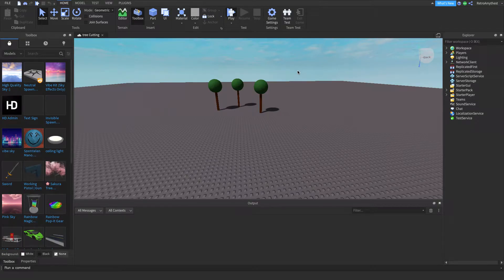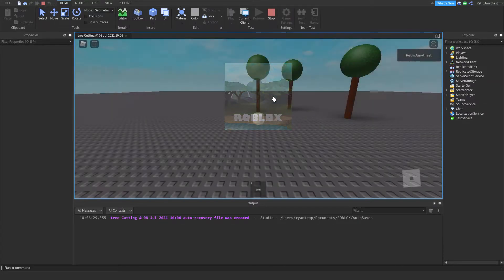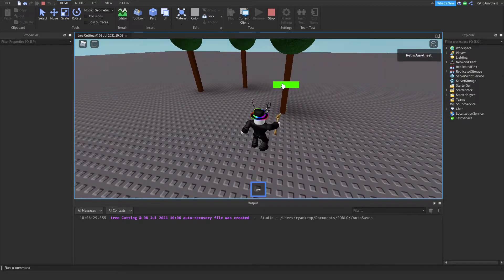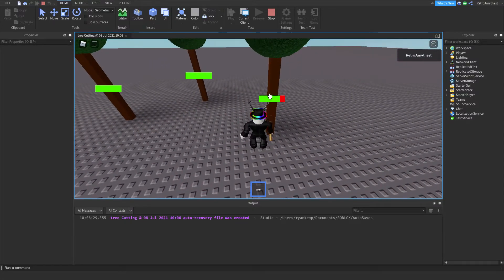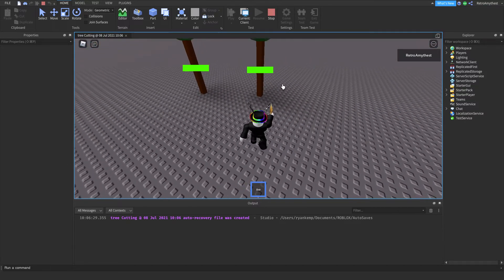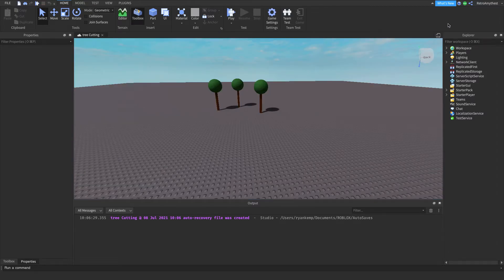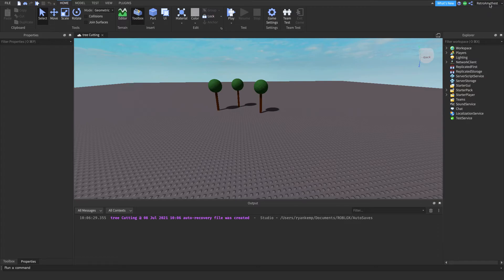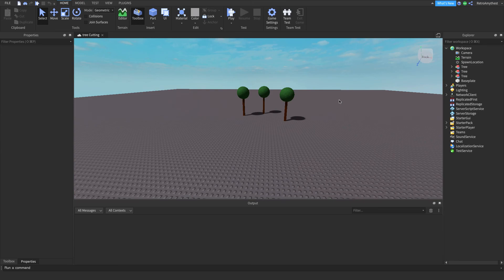How to make a TREE CUTTING SYSTEM in ROBLOX STUDIO! [OUTDATED]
In this video I will be showing you how to make a TREE CUTTING SYSTEM in ROBLOX STUDIO! [OUTDATED] If you love watching my videos, please consider subscribing because of all my hard work I put into these videos.

🟢CHAPTERS🟢
None